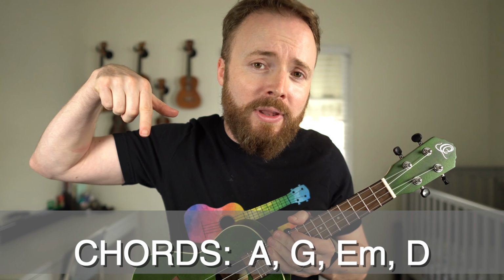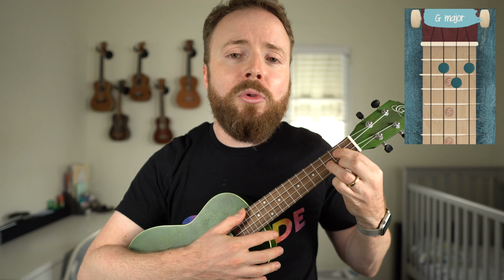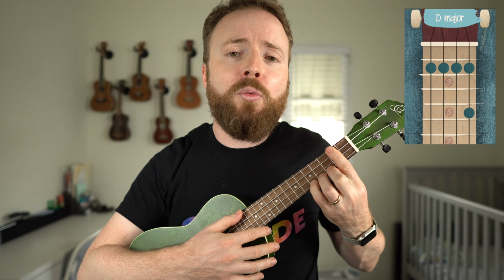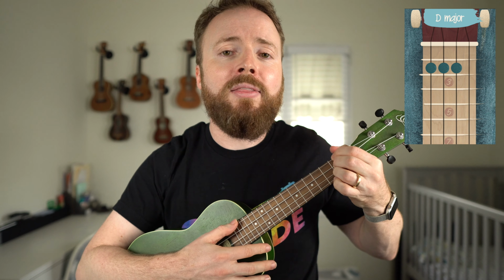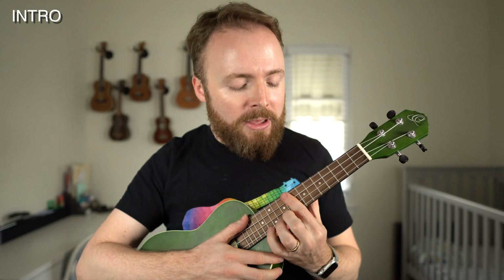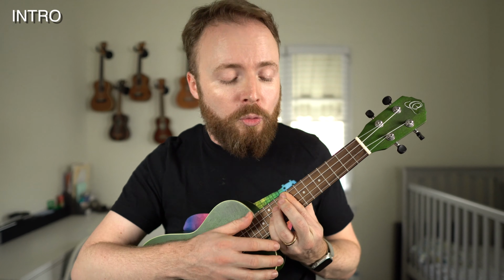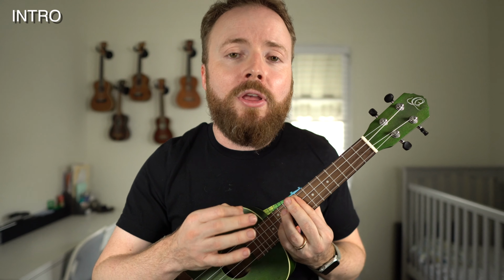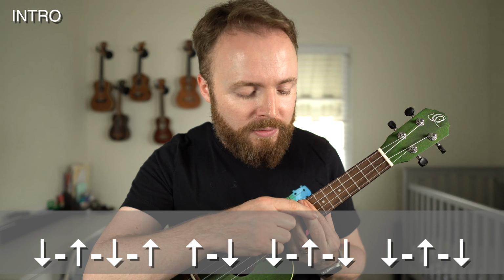Pride In The Name Of Love - U2 (Ukulele Tutorial)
Here's a ukulele tutorial for Pride In The Name Of Love by U2. The chords in the song are easy, but there's fun to be had by learning the intro too!

ORTEGA GUITARS RUFOREST CONCERT UKULELE
AMAZON STORE

WRITE TO ME! I'll write back!
John "The Ukulele Teacher" Atkins
Los Angeles
USA